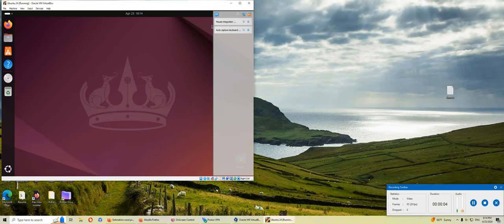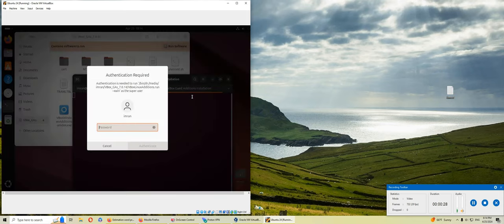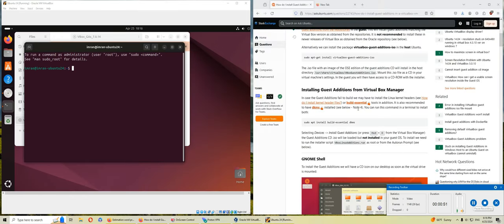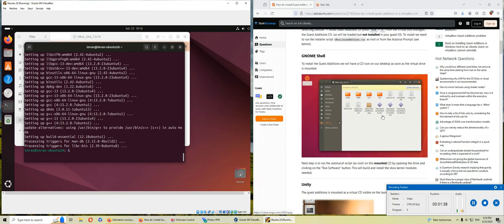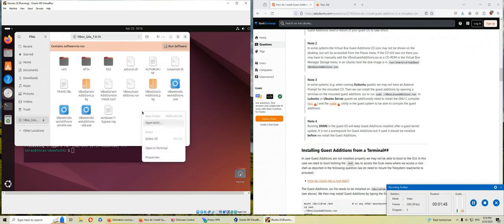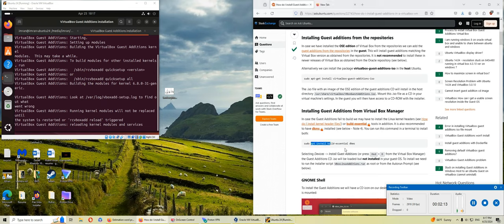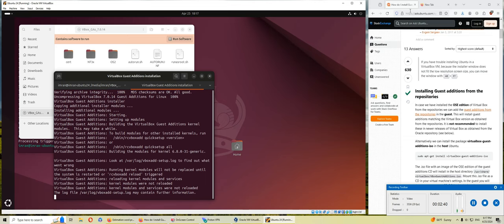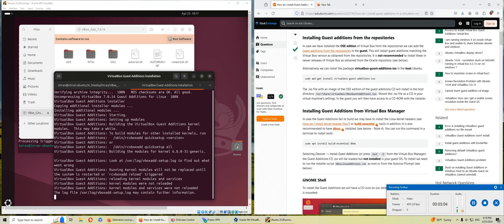How to Make Ubuntu Full Screen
Resizing the display screen of an Ubuntu virtual machine (VM) in Oracle VirtualBox involves installing VirtualBox Guest Additions and adjusting display settings within the Ubuntu guest OS. Here's a step-by-step guide:
Step 1: Install VirtualBox Guest Additions

    Start Ubuntu VM: Ensure your Ubuntu VM is running in Oracle VirtualBox.

    Mount Guest Additions CD: In the VirtualBox menu bar, go to "Devices" } "Insert Guest Additions CD Image...". This action will mount the Guest Additions ISO file inside the Ubuntu VM.

    Install Required Packages: Open a terminal window in Ubuntu and install required packages for building kernel modules:

    bash

Navigate to CD Directory: In the terminal, navigate to the directory where the Guest Additions CD is mounted:

bash

cd /media/$USER/VBox_GAs_*

Run the Installer: Execute the VBoxLinuxAdditions.run script to install Guest Additions:

bash

    sudo ./VBoxLinuxAdditions.run

    Restart VM: After the installation completes, restart the Ubuntu VM for the changes to take effect.

Step 2: Adjust Display Settings

    Open Display Settings: Once logged in, go to the Ubuntu desktop.

    Access Settings: Click on the settings icon (usually represented by a gear or wrench) in the upper-right corner of the screen.

    Select Displays: In the Settings menu, select the "Displays" option. This will open the display settings window.

    Adjust Resolution: In the display settings window, you should see a list of available resolutions. Choose the desired resolution that fits your screen size.

    Apply Changes: After selecting the desired resolution, click "Apply" to apply the changes. The screen should resize accordingly.

    Test: Confirm that the display screen has resized correctly and fits your screen.